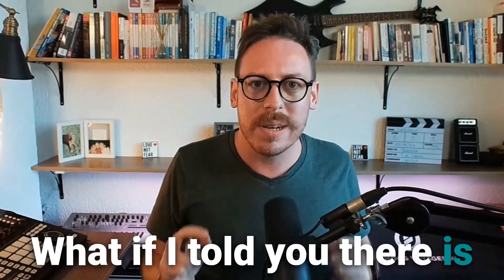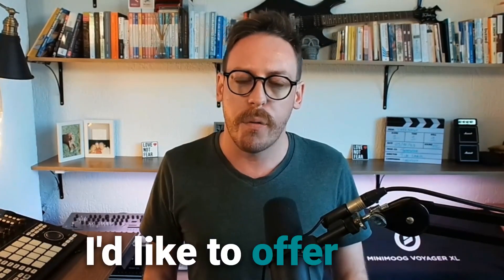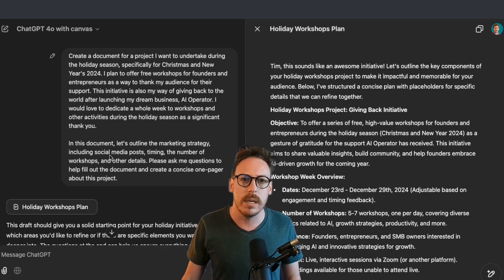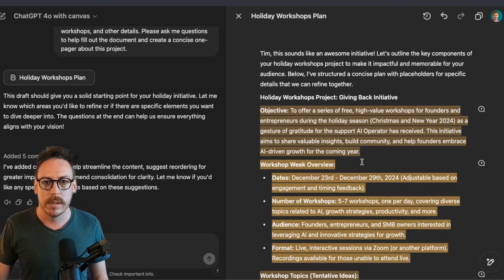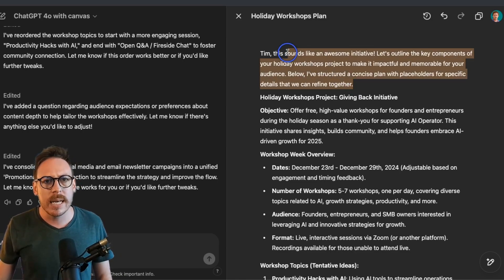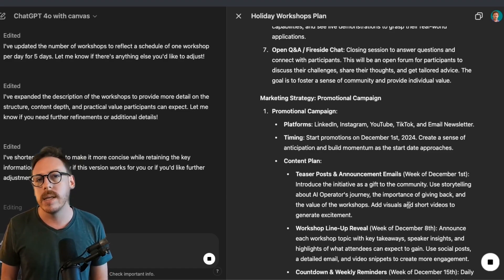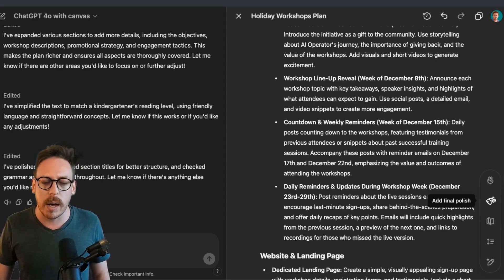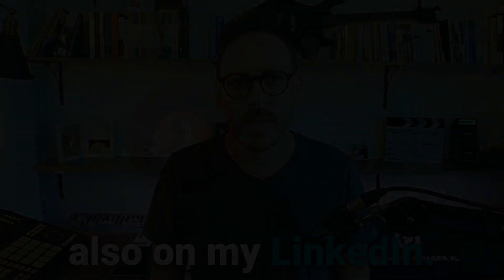ChatGPT Canvas Explained: Enhancing Productivity Effortlessly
Boost Productivity with ChatGPT Canvas: A Founder's Guide

In this video, I'm diving deep into ChatGPT Canvas, the ultimate productivity booster for founders and entrepreneurs.

If you're overwhelmed by endless tasks or need more time for strategy, this tool might just be your new best friend!

I'll walk you through how to find and use ChatGPT Canvas, its features, and how it can help you streamline projects, create draft documents, and refine your work to save you tons of time.

Plus, I'll share my real-world scenario of creating a marketing campaign for free holiday workshops.

Don't miss out on this demo and tips that could transform your workflow!

Key moments:
00:00 Introduction to ChatGPT Canvas
00:29 Getting Started with ChatGPT Canvas
01:28 Real-World Application: Holiday Workshop Project
03:49 Exploring ChatGPT Canvas Features
06:16 Advanced Editing and Customization
09:24 Final Touches and Conclusion
12:56 Wrap-Up and Future Insights